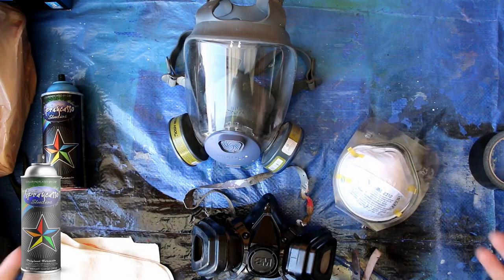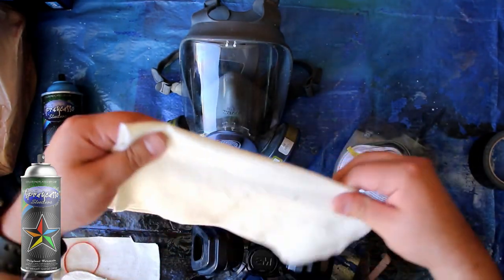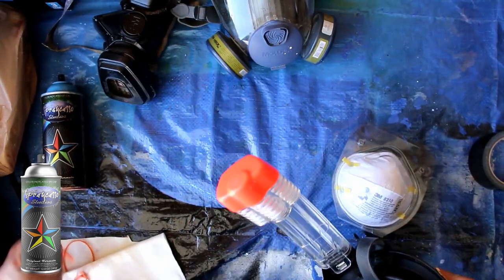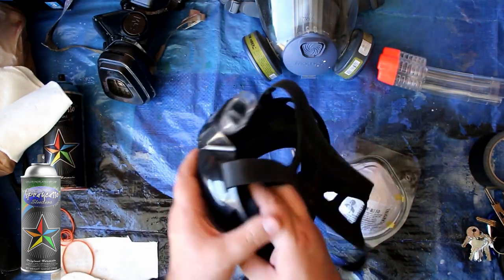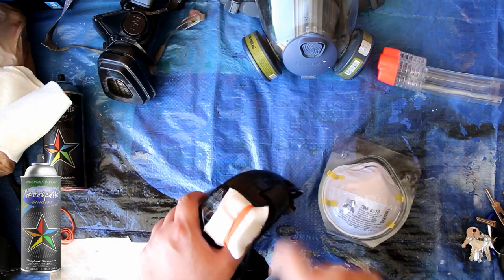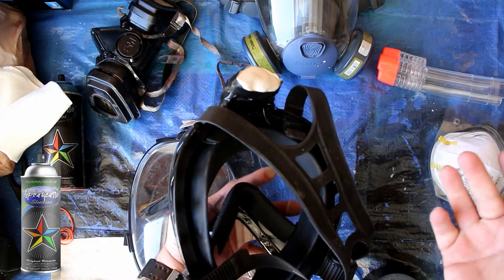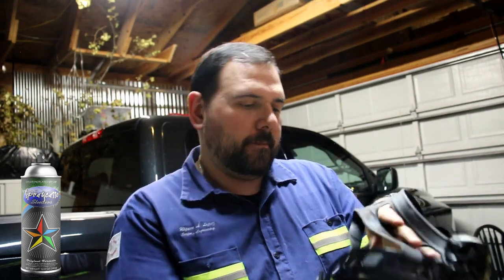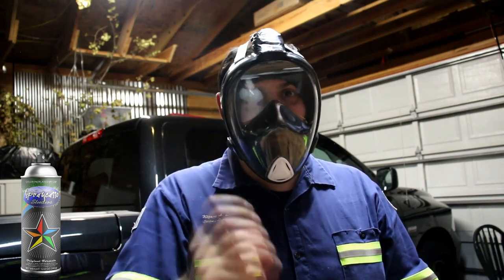How to make your own affordable Full face mask.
How to make your own Full face mask

I've gotten tons PM's requesting information asking where I got my full face mask, However, due to the virus spread and high demand you will not be able to find any place that's currently selling them but fear not because in this short tutorial I show you how to make your own!

take a look at the links, and you will find everything you need to make it :)

Materials needed:

Snorkle Mask

Filter / Cloth

Duct Tape

Rubber bands